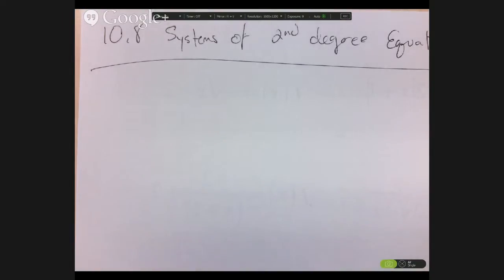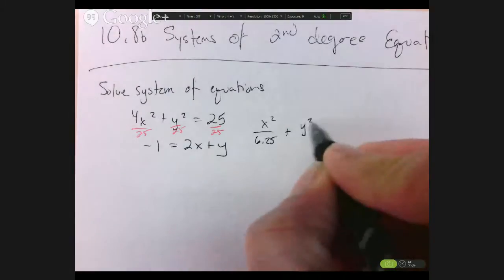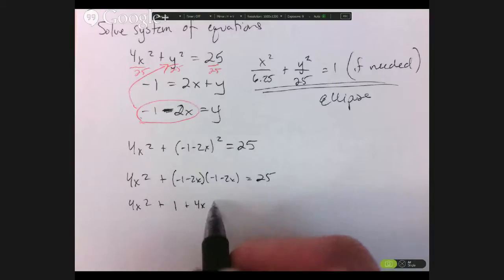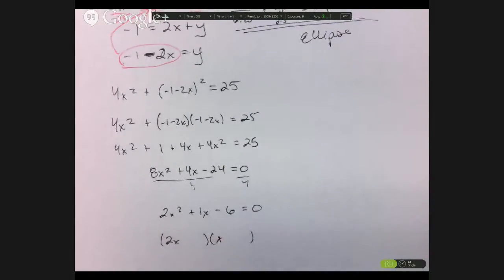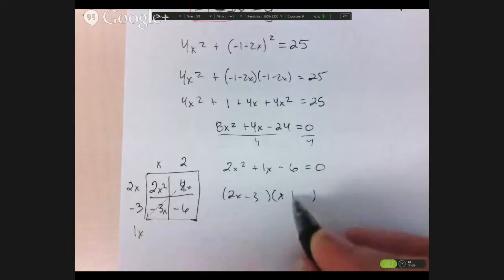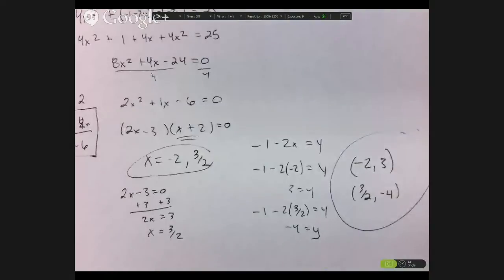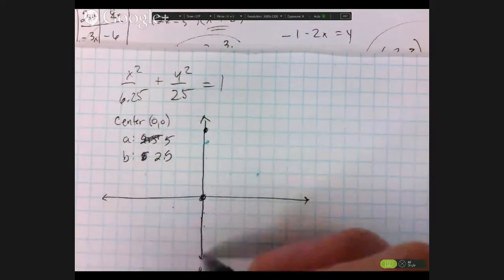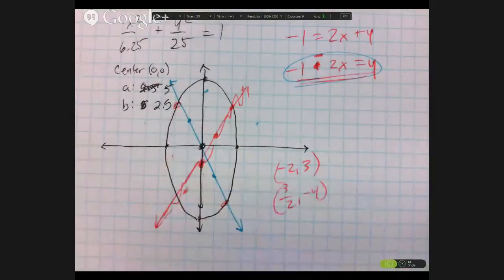Trig 10.8b Systems of 2nd Degree Equations